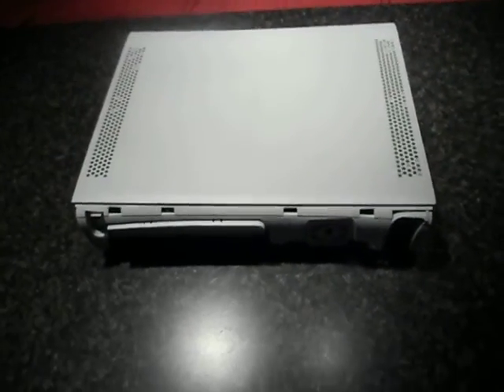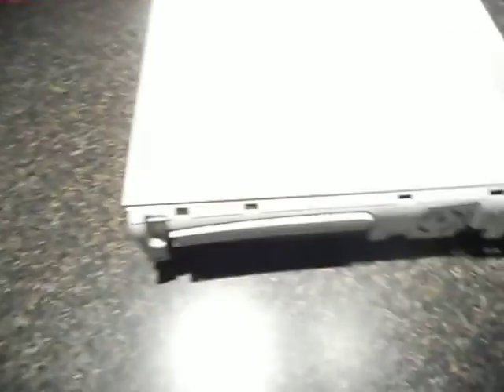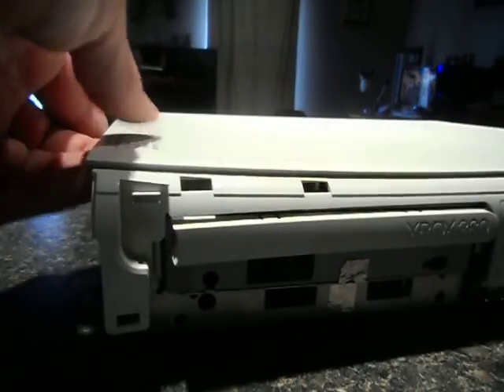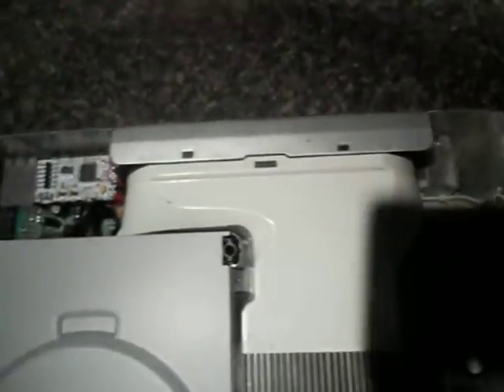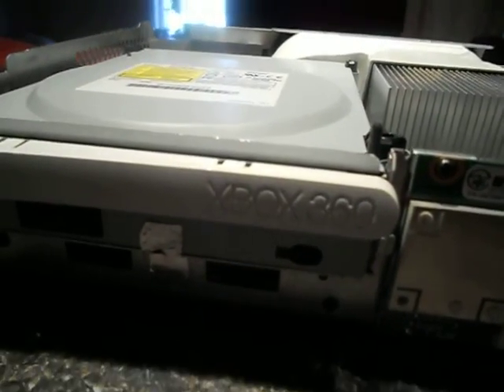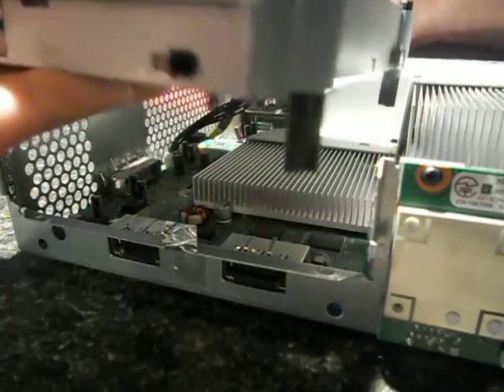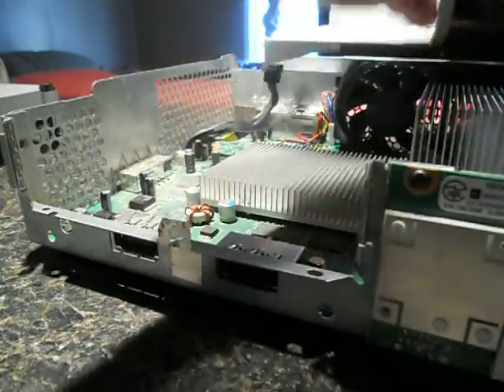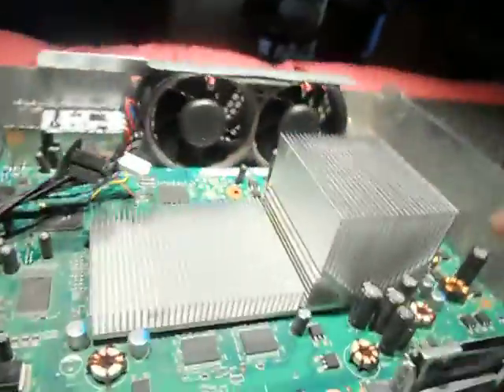Opening Rodentized 360 RGH2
Just wanted to get a small vid on how great this guys work is.I took it a part to mod not to check his work :)